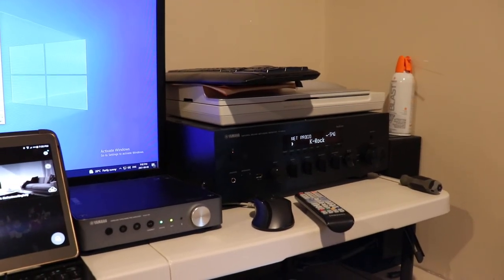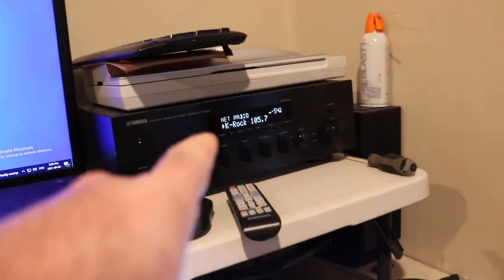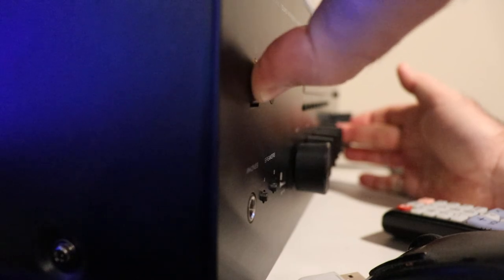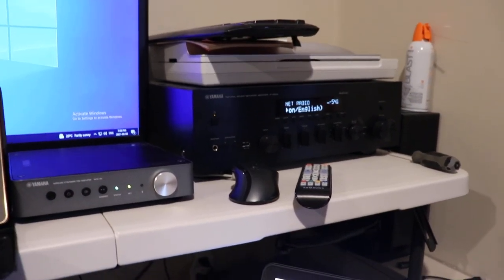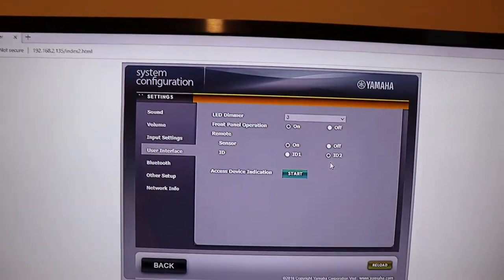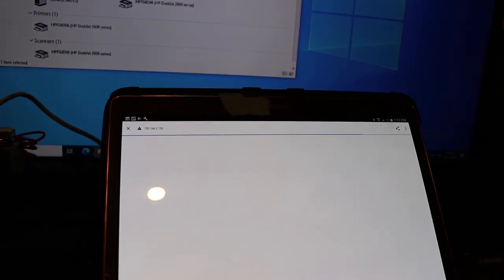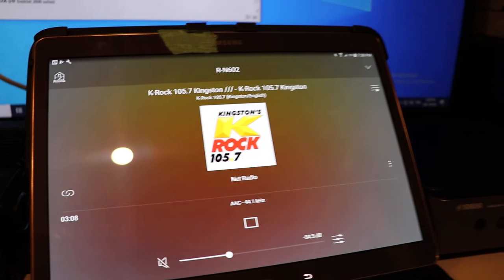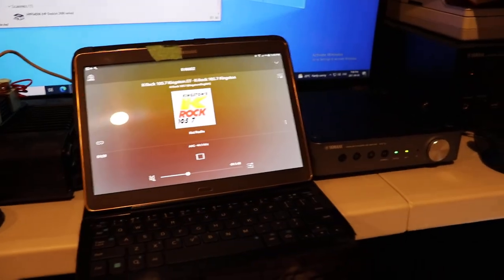Setting Remote IDs Yamaha WXC-50 & R-N602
You will need to do this if your Yamaha equipment has conflicting Remote IDs or a mismatch.  Some only have 1 or 2 possible settings so it is not ideal to manage a stack of these devices using remotes.  You would be better off using MusicCast to control the stack.

You need to use the MusicCast app or web access to change the WXC-50 Remote ID setting.  You need to use the advance settings start-up on the R-N602.

WXA-50 / WCX-50 Remote ZU09200
R-N602 Remote RAX32, ZR45580

-Yamaha R-N602,
-Yamaha WXA-50 (Amplifier),
-Yamaha WXC-50 (Pre-Amp),